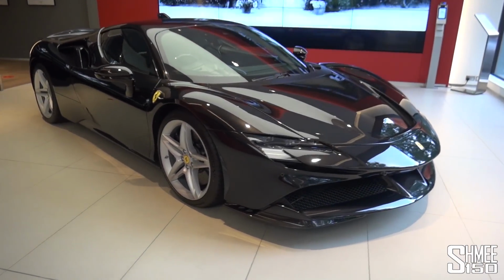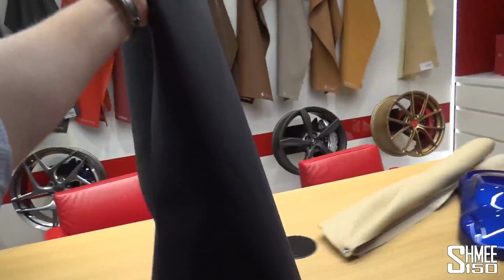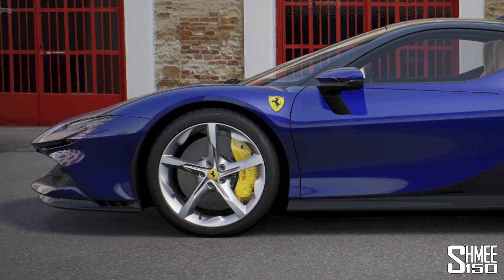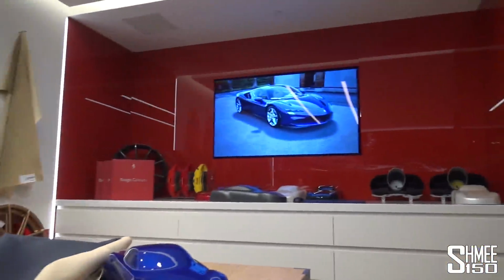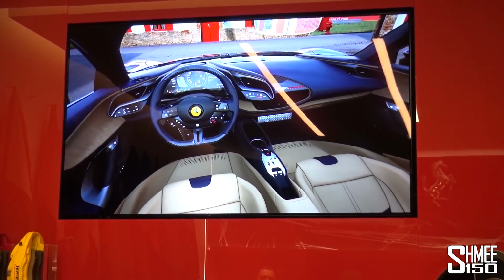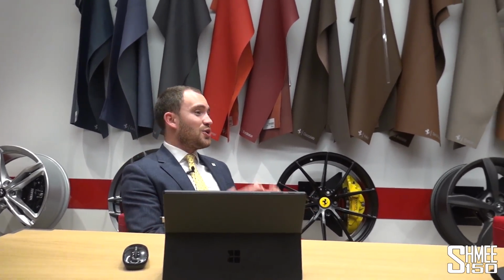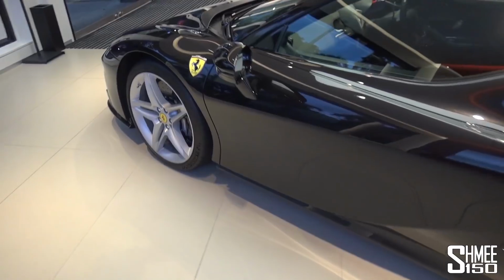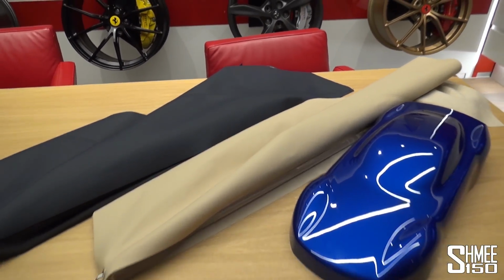THIS is the FULL SPEC For My Ferrari SF90 Stradale!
It's time to lock in the specification for my upcoming Ferrari SF90 Stradale! The 1,000hp hybrid supercar is joining the Shmeemobiles next year, so join me at HR Owen Ferrari London to run through all of the options that make up my final configuration.

Having announced the new addition to the collection a few months ago, I've spent a lot of time since running over many different available options and choices. The Ferrari ordering process allows some exceptional degrees of customisation, with many bespoke options, all of which can be visualised through the Atelier and Ferrari configurator.

Having previously owned two Blue Ferraris; my Blu Le Mans FF and Blu Tour de France GTC4Lusso, I've stuck to my guns and chosen Blu Elettrico, a stunning multi layer royal shade, with amazing depth and beautifully under lights. The complete the SF90 exterior it wears the carbon fibre option, the upgrade forged wheel in silver, and has Giallo calipers to match with the Scuderia Shields. On the interior is where we've been focusing heavily, going with a dual tone of Sabbia and Blu Sterling, in many ways reminiscent of my Ferrari FF.

I've chosen to not take the Assetto Fiorano on the grounds that this is more of a road car for me, choosing more of a comfortable and daily configuration with the Style Specific seats and having the optional lift system. Naturally the technology level is high with ADAS, the upgrade sound system, the carbon fibre LED driving zone and more.

Addtionally, the interior features a number of bespoke special request, including Blu Sterling seat inserts, matching Blu Cavallino headrest embroidery and seat surround stitching. The aim is really to create a car that will be lovely to enjoy on the road, while having the ability to unleash 1,000hp when required!

A special thank you goes to Jonathan at HR Owen for guiding me through the specification process thus far and handling all of my requests to create a very special Shmeemobile!

Delivery is expected around March/April 2022, just in time for some fun in the good weather.

Chapters:
00:00 Intro
01:06 SF90 Walkaround
01:56 Entrying Ferrari Atelier
02:31 Exterior color reveal
03:22 Interior trim reveal
04:43 Full specifcation walk through
09:12 Full interior trim walk through
12:29 Technology specification
13:18 Bespoke trim walk through
17:15 Recap of the specification
21:30 Ending the video